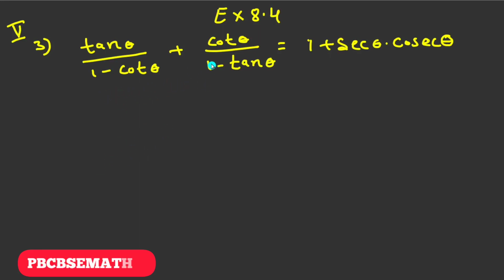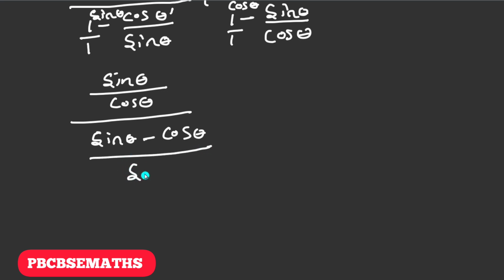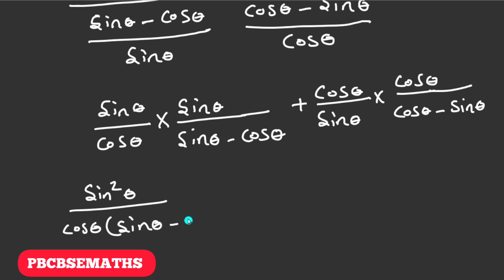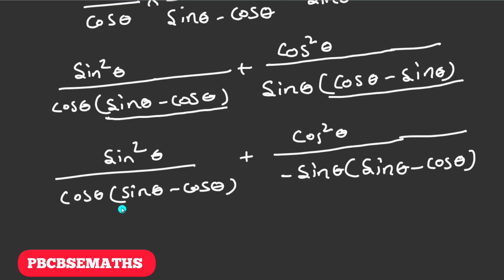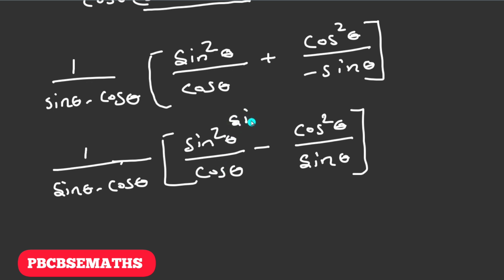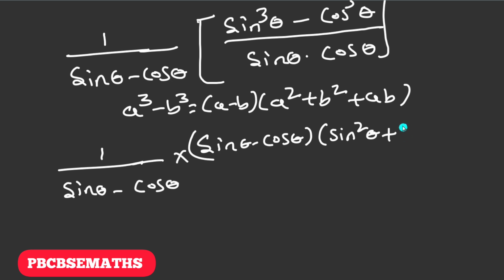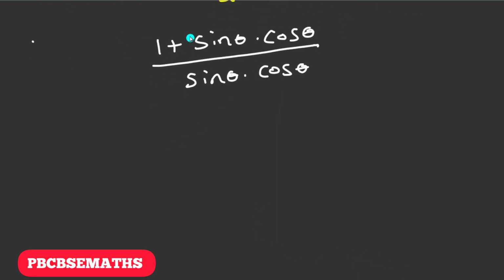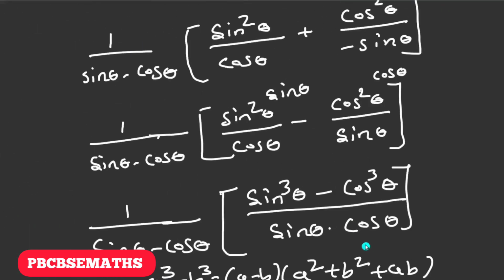|94| Introduction to Trignometry Exercise 8.4 Question 5 Solutions ||Exercise|CBSE| NCERT|Class 10|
Hello Students in this Video I am solving Problem of Class 10 Introduction to Trignometry Exercise 8.4 Question Number 5 (iii)

In this Video You will learn how to Determine the Trigonometric ratio Values.